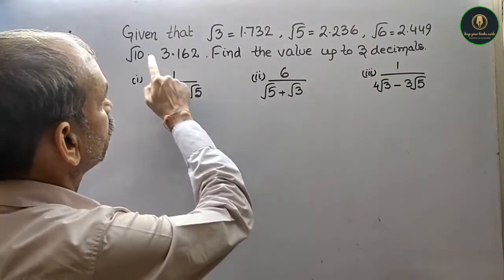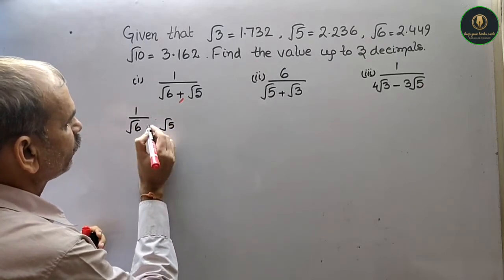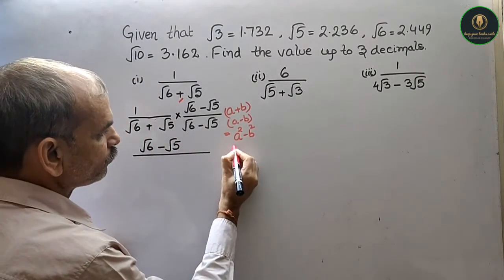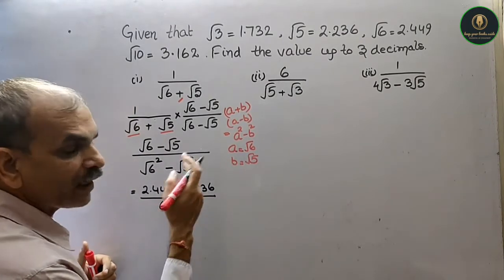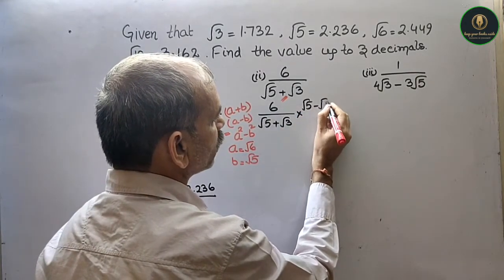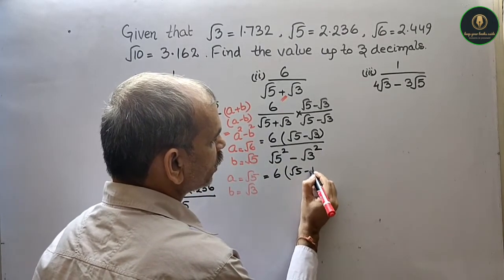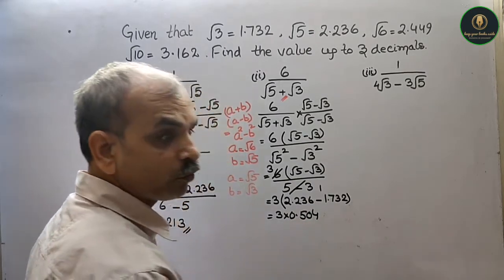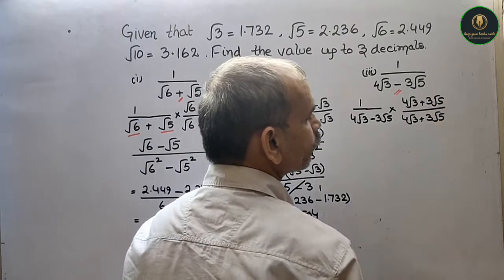Given √3=1.732, √5=2.236, √6=2.449 & √10=3.162 Find value of(i) 1/√6+√5 (ii) 6/√5+√3 (iii) 1/4√3-3√5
RS Aggarwal CBSE Class 9 Chapter 1 Number System EX 1F Q 5 (i-iii)